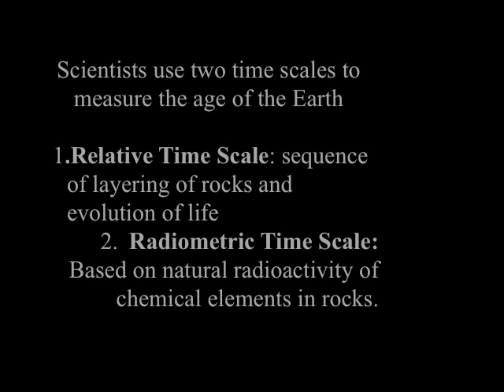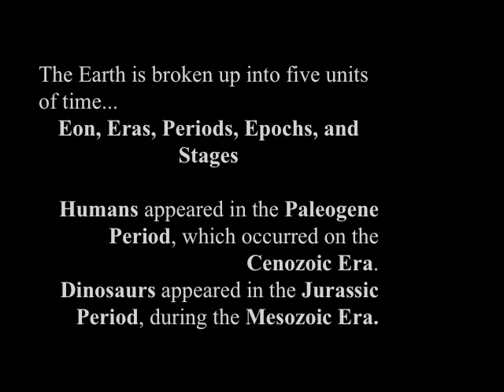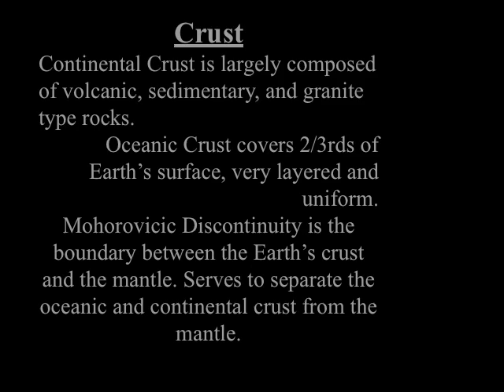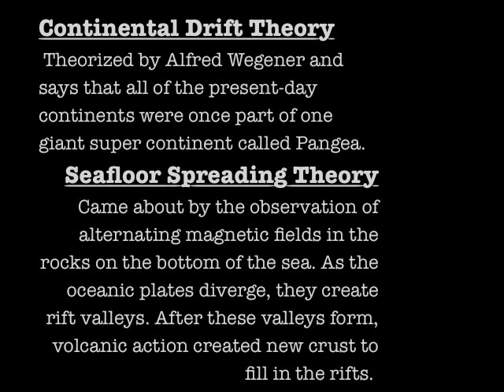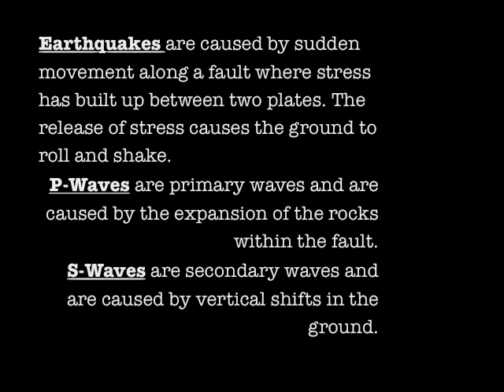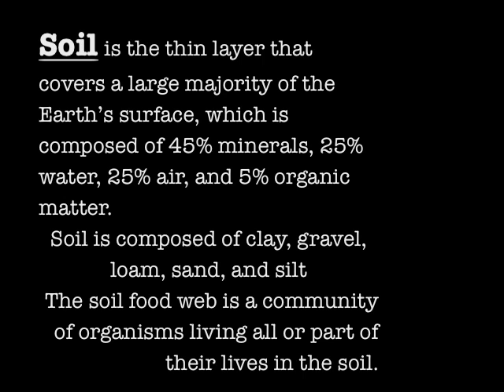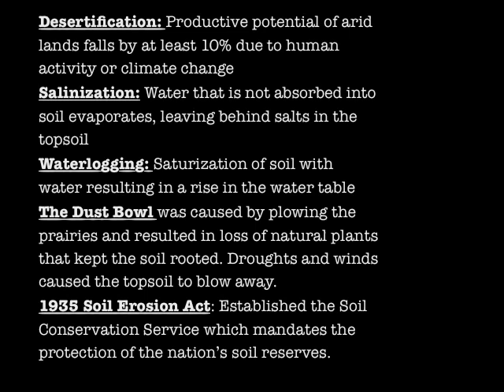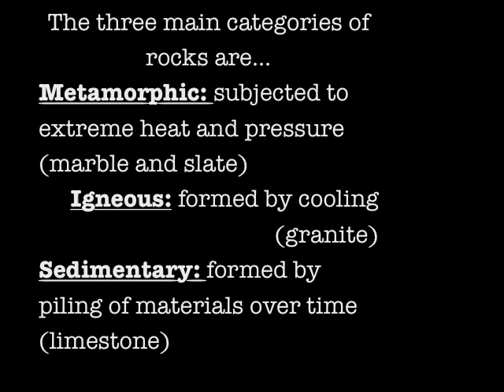Chapter One Barron's Guide "The Earth"